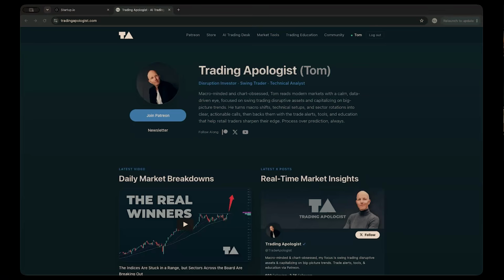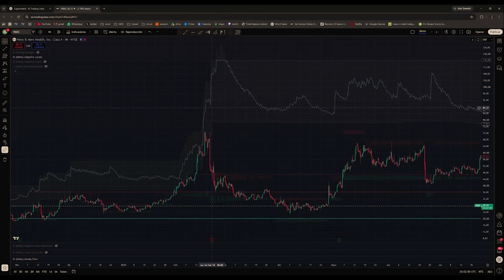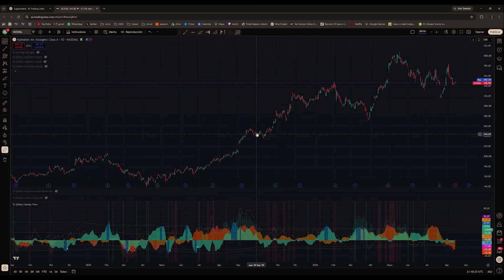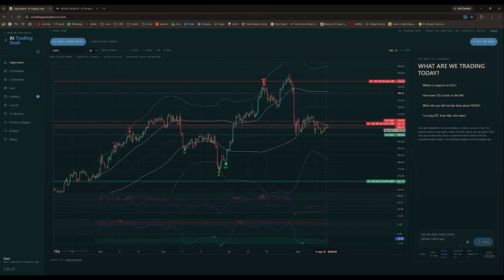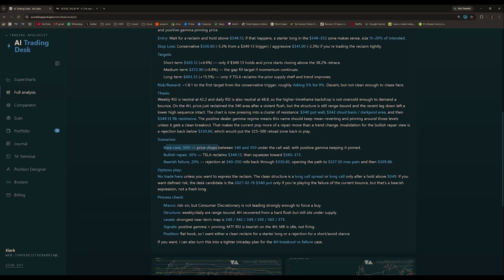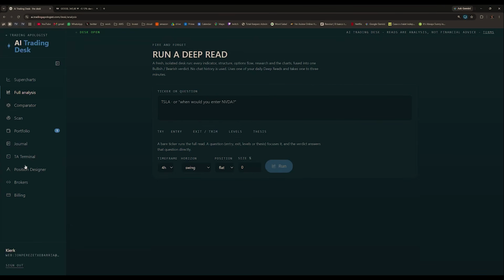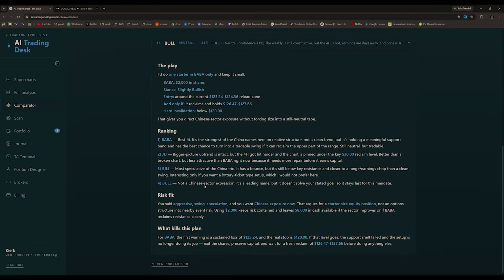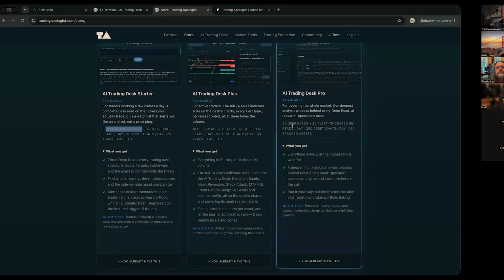I Trained an AI on Hours of My Own Trading — Full Walkthrough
We just wrapped a two-hour community call covering everything we have been building this year, including the AI Trade Desk, an AI trained on our indicators and hours of my own trading and chart analysis. Chapter markers are below, so you can jump straight to the tool you are interested in.

TA Terminal is the fundamentals sidekick, which pulls analyst ratings, earnings, fair value, and call and put walls into one quick health check on any ticker.

Position Designer is for options traders, new or advanced, who want to build, model, and compare multi-leg positions before real money is on the line.

The AI Trade Desk is the star of the show, a consistent second opinion that reads charts the way I do and helps you decide whether a thesis is worth acting on, whether now is the right time, and how to think about sizing.

We also launched two new TradingView indicators: Adaptive Levels, which maps support and resistance zones for you, and TA Money Flow, which suggests whether institutions or retail are driving a move.

There is a free tier, so you can try the AI Trade Desk today, and your feedback in the comments or on Discord helps to refine these tools and influences what we build next.

CHAPTERS //

00:00:00 // INTRO

00:02:51 // OVERVIEW & AGENDA
00:03:45 // ▸ Overview: Discord Support Channels
00:04:17 // ▸ Overview: Meet Miles
00:06:07 // ▸ Overview: How the Tools Fit Together
00:07:36 // ▸ Overview: Website Tour

00:10:32 // ADAPTIVE LEVELS INDICATOR
00:12:39 // ▸ Levels: Timeframes, Fibs & Filters
00:14:38 // ▸ Levels: All-Time-High Predictor
00:16:42 // ▸ Levels: Q&A
00:21:39 // ▸ Levels: Trust the Consolidation
00:28:17 // ▸ Levels: Access & Lower Timeframes

00:31:11 // MONEY FLOW INDICATOR
00:35:11 // ▸ Money Flow: How It Works
00:38:54 // ▸ Money Flow: Slopes & Reversion Dots
00:40:25 // ▸ Money Flow: Avoid 24-Hour Charts
00:41:35 // ▸ Money Flow: Institutions vs Retail
00:42:54 // ▸ Money Flow: Alerts

00:45:22 // TA TERMINAL
00:46:09 // ▸ Terminal: Fundamentals Demo (ALB)
00:47:22 // ▸ Terminal: Filings & AI Assistant
00:48:17 // ▸ Terminal: Call/Put Walls & Flows
00:48:45 // ▸ Terminal: Watchlists & Compare

00:49:47 // POSITION DESIGNER
00:50:37 // ▸ PD: Modeling an Option
00:51:11 // ▸ PD: Saved Positions & P&L
00:51:40 // ▸ PD: Presets & Pro Mode

00:53:04 // AI TRADE DESK
00:53:35 // ▸ Trade Desk: An AI Version of Tom
00:54:24 // ▸ Trade Desk: Desk-Only Indicators
00:56:25 // ▸ Trade Desk: Chat Reads Demo
00:59:38 // ▸ Trade Desk: Free Tier
01:00:42 // ▸ Trade Desk: Options Positioning
01:03:00 // ▸ Trade Desk: Consistency vs Discretion
01:04:08 // ▸ Trade Desk: Beyond TradingView
01:06:52 // ▸ Trade Desk: Deep Reads (Tesla Demo)
01:15:01 // ▸ Trade Desk: Picking Your Tier
01:21:44 // ▸ Trade Desk: Portfolio Import & Security
01:24:38 // ▸ Trade Desk: LLMs & Daily Limits
01:26:57 // ▸ Trade Desk: The Comparator
01:30:33 // ▸ Trade Desk: Portfolio Alerts
01:32:15 // ▸ Trade Desk: The Journal
01:33:32 // ▸ Trade Desk: Comparator Results

01:34:52 // COMMUNITY CHAT
01:35:52 // ▸ Community: Darwinning's Deep-Read Week
01:37:43 // ▸ Community: Why Not Just ChatGPT?
01:40:42 // ▸ Community: NJAY's Stand-Aside Save
01:44:57 // ▸ Community: Send Brutal Feedback
01:47:37 // ▸ Community: vs InvestAnswers Tools
01:50:49 // ▸ Community: What's Next
01:53:45 // ▸ Community: Videos & User Guides
01:56:54 // ▸ Community: Store Bundles & Discounts
02:00:06 // ▸ Community: Final Advice